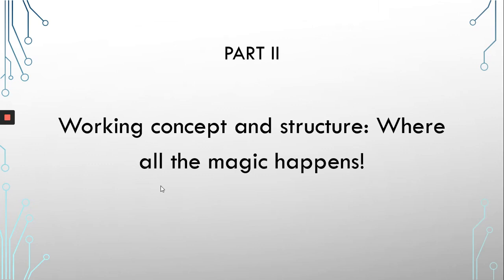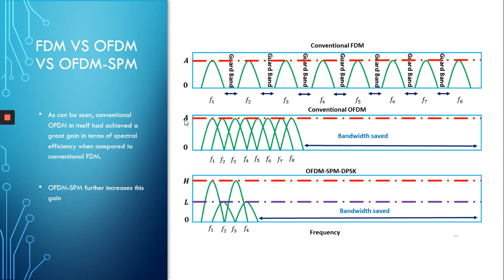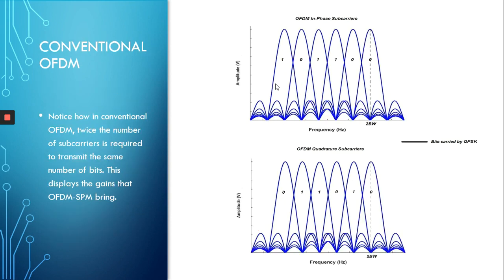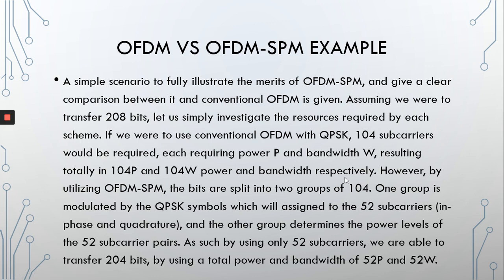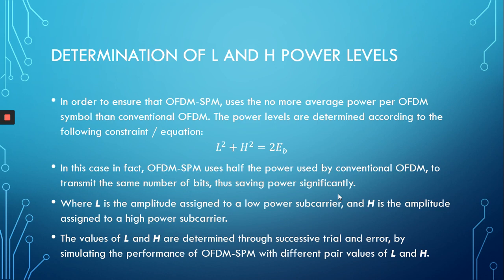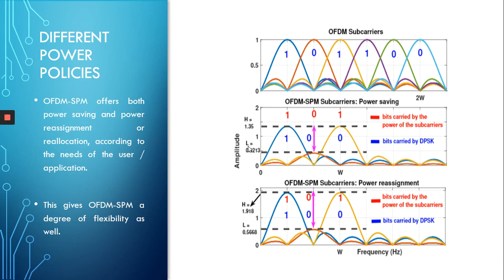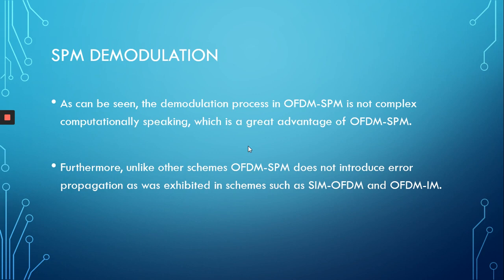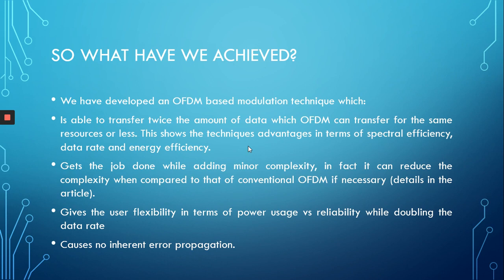OFDM-SPM - Part 2: Working concept and transmitter/receiver structure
For learning more about the WISLAB supervision service, you may visit this OFDM-SPM - Part 2: Working concept and transmitter/receiver structure
Welcome to our second video of OFDM-SPM, and this might be our most important video of the series.

Today we go into the details of OFDM-SPM, we examine its transmitter and receiver structure, look at the specific factors and terms taken into account of its design, whether it be power levels or mathematical constraints, we look at its symbol constellation diagram, and most importantly we take a look at the gains that OFDM-SPM can attain in a multitude of areas and how this is possible.

After explaining all this, we will take a look at OFDM-SPM performance by simulations in our next video.

Find courses that teach you high-income skills, which can make you more than 10,000 $ per month

Transfer your research into products through opening your own online digital store for free to sell your own digital products and virtual services to the world

Shop at our store at Researcherstore, where you can find extremely useful products for your wireless research and learning

Publish your high-quality research articles as open access for free (no APCs) at RS-OJICT

Read our latest published research articles related to wireless technologies